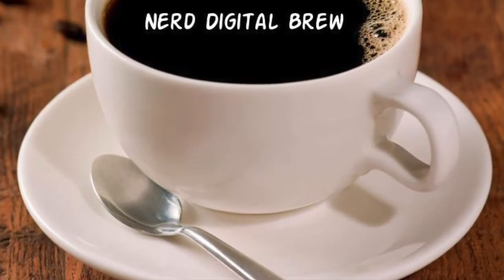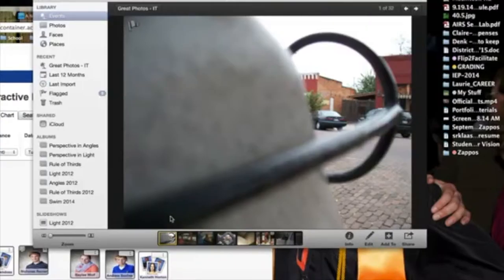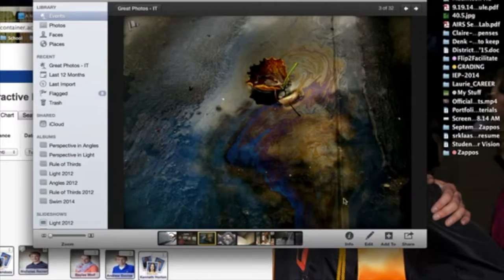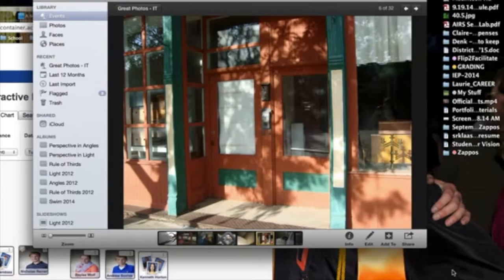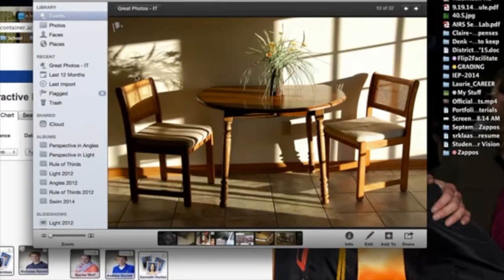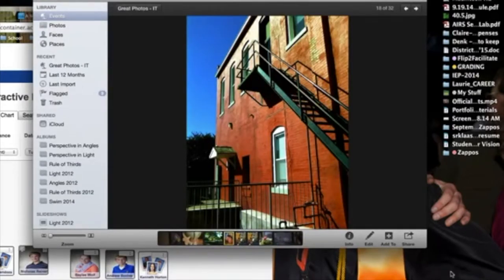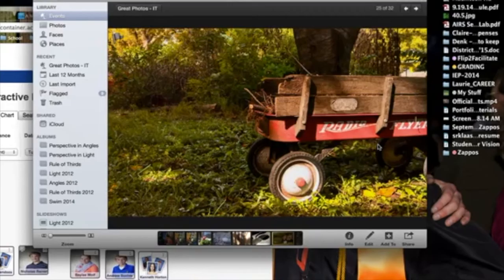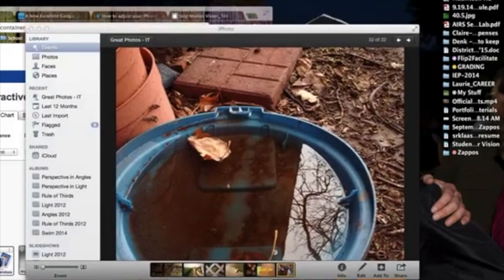Taking Great Pictures - Tek_Mod#2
Understanding the basics:  1)  Use of Light  2) Angles and Perspectives 3) Rule of Thirds ---  Composition and Frame